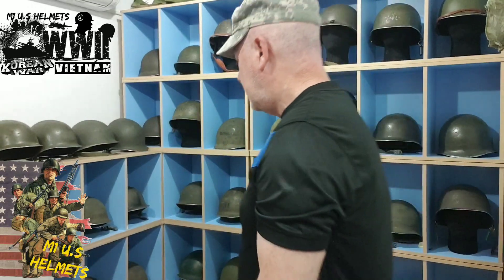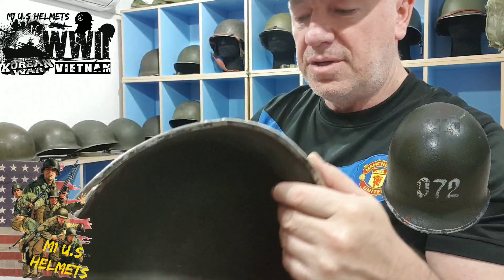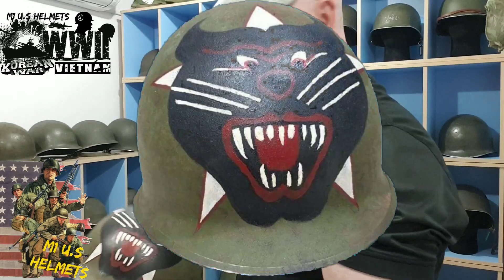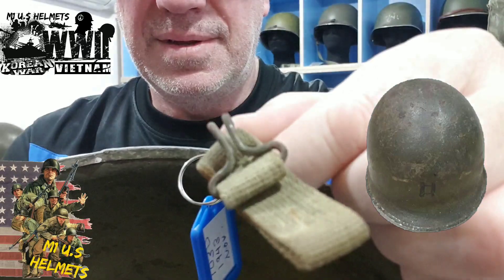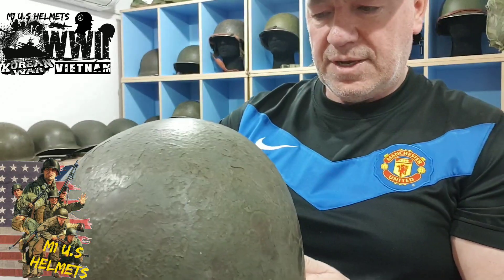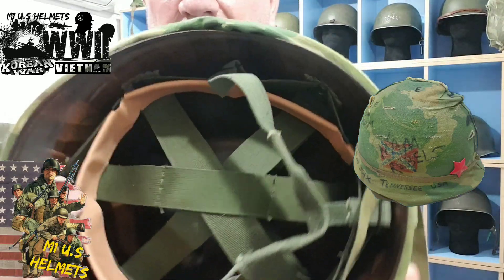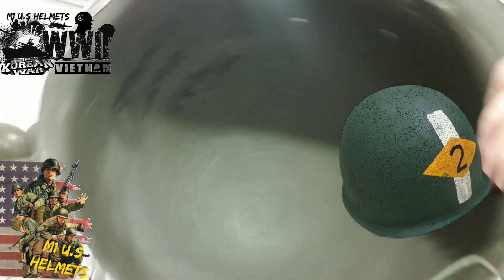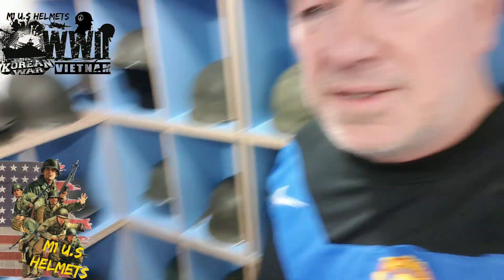M1 U.S Helmet Graffiti and Decals